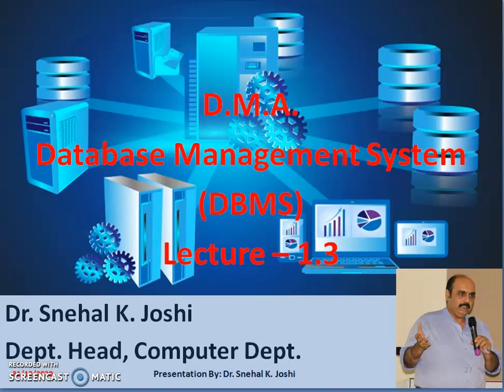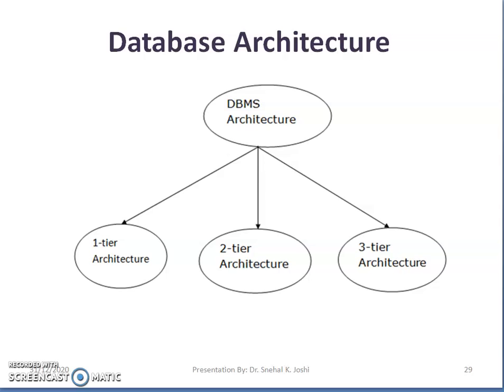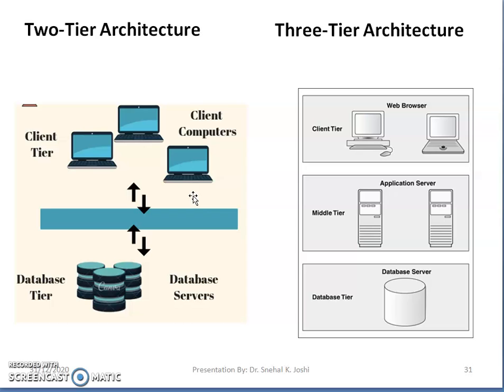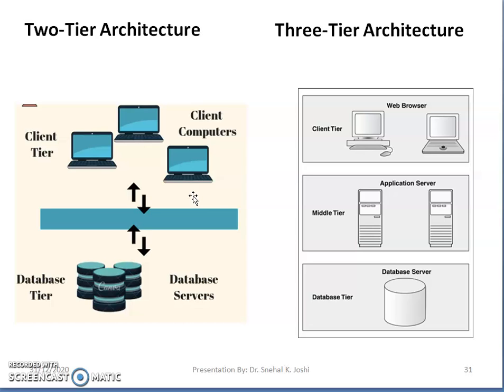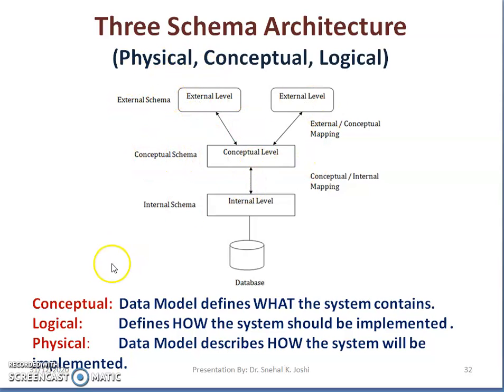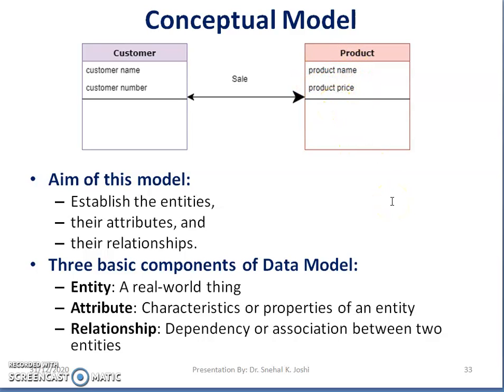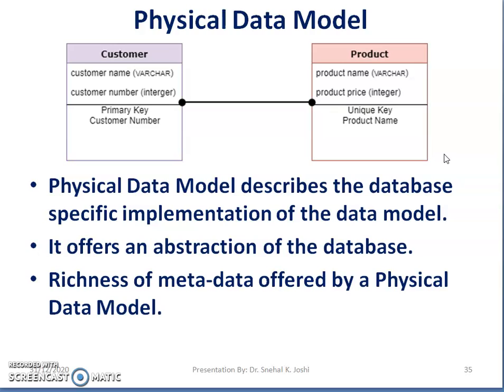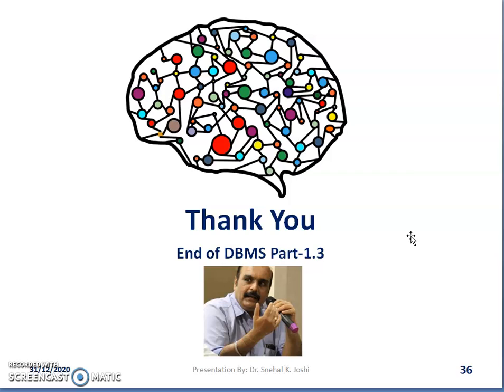DMA DBMS 1.3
This is third part of the Data Manipulation and Analysis lecture series. In this lecture we will cover:
- Database Architecture
- Difference among 1-tier, 2-tier and 3-tier Architecture
- Comparison, advantages and disadvantages.